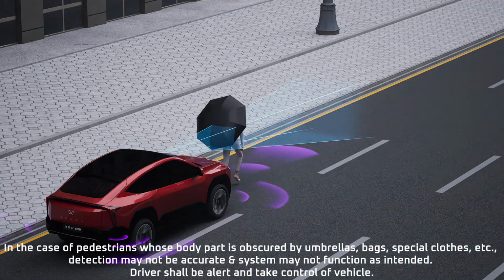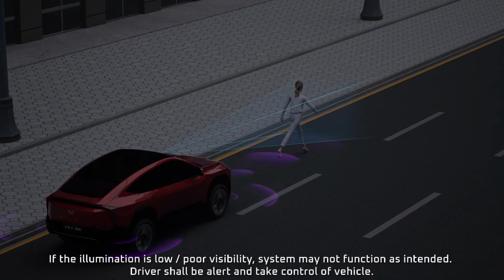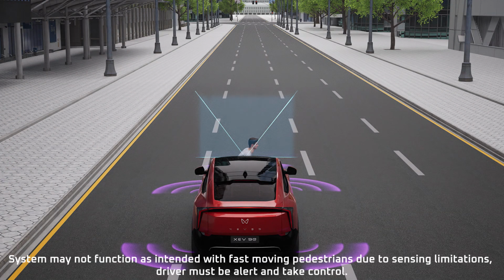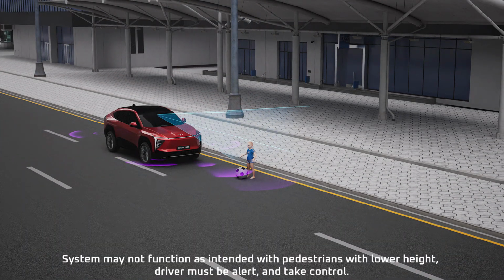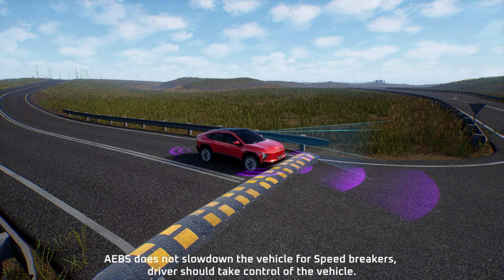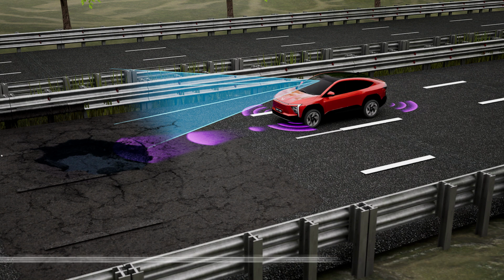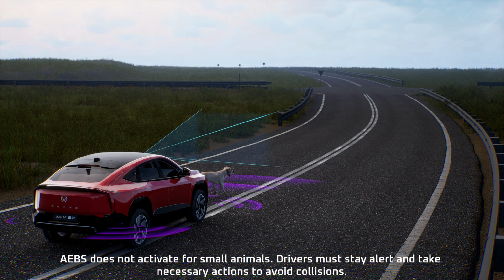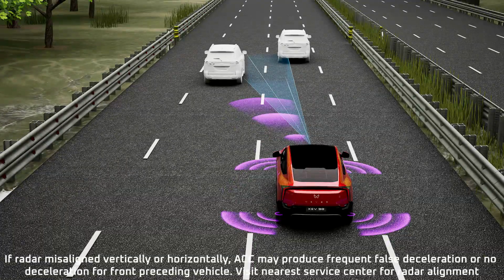XEV 9e | Collision Mitigation System Limitations